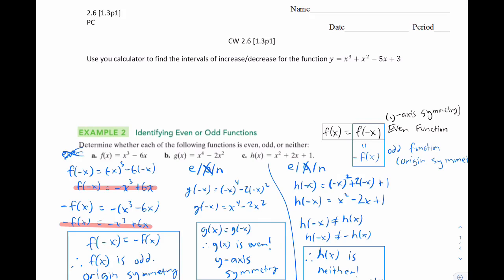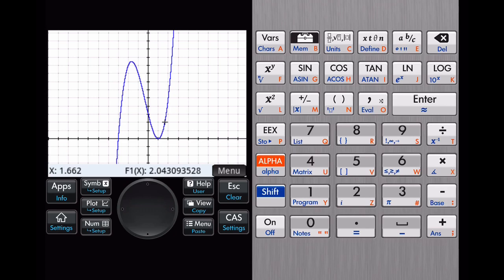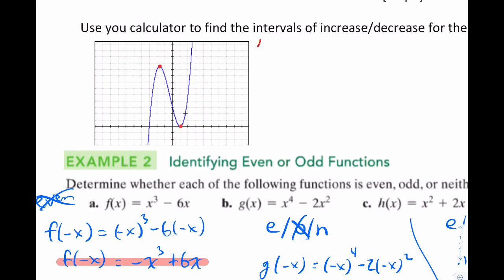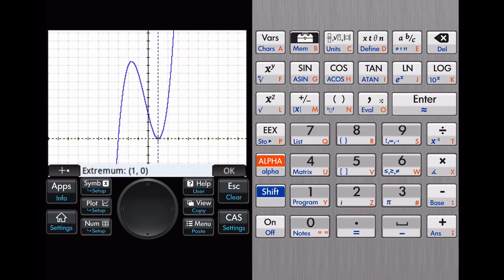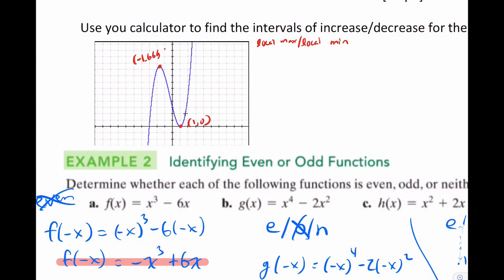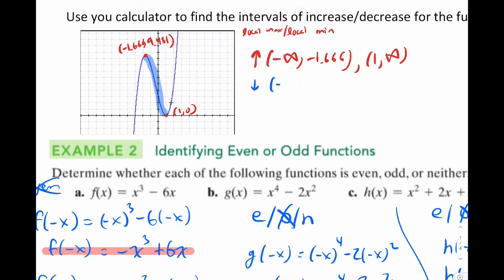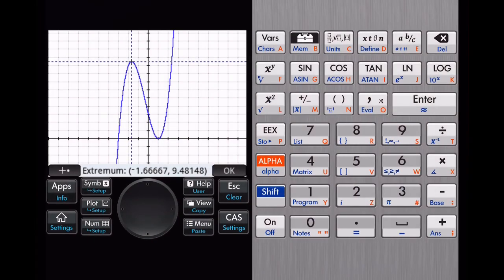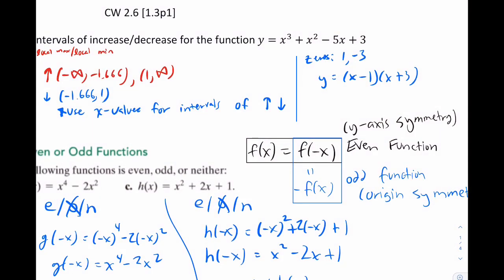PC 2.6 Calc